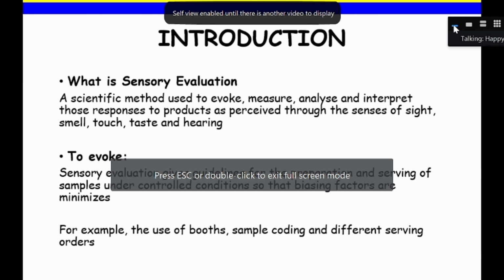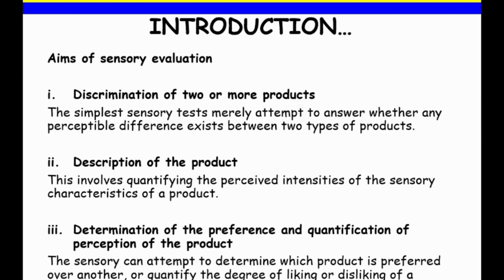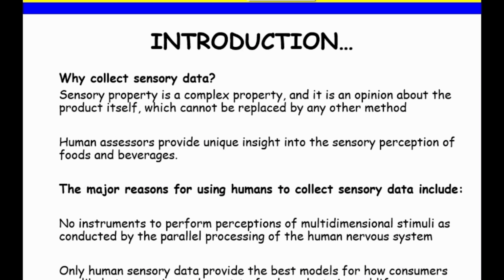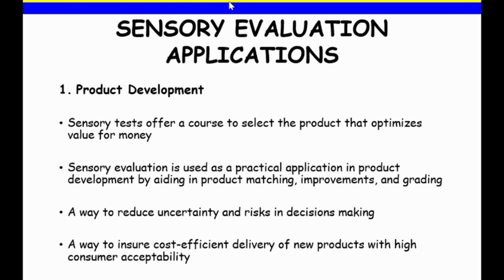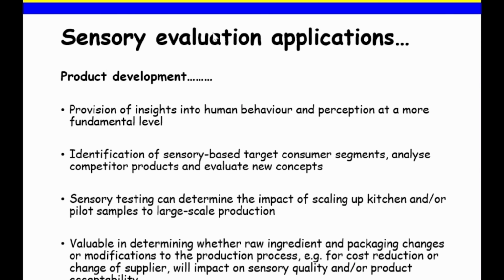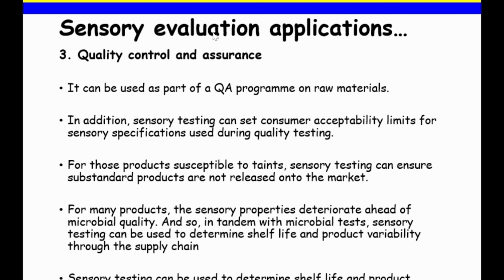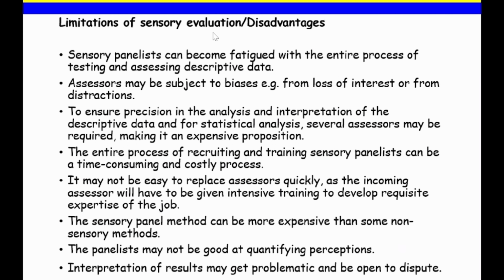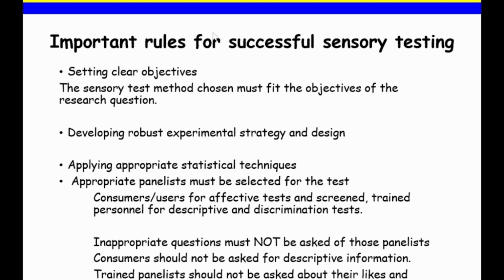OFD 210: KA 1: Introduction to Sensory Evaluation of Food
Unlock the basics of sensory evaluation of food in this OFD 210 lesson! In this video, we introduce the core principles of sensory analysis, including how the human senses—taste, smell, sight, touch, and hearing—are used to evaluate food quality. Perfect for students in Food Technology, Hospitality, Culinary Arts, and Nutrition, this KA 1 module explains the importance of sensory testing, types of sensory methods, and how professionals assess food characteristics.

Whether you're studying OFD 210 or simply curious about food evaluation, this introductory lesson gives you the foundation you need to understand how foods are analyzed in the industry.

📌 What you’ll learn:
• What sensory evaluation is
• Importance of sensory testing in food science
• Types of sensory characteristics
• Basic sensory evaluation methods
• Applications in the food industry